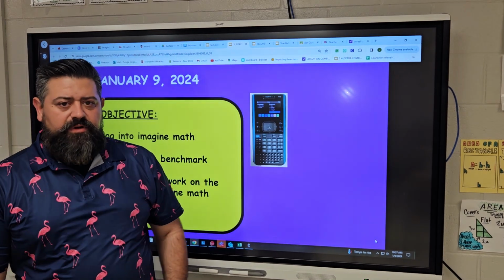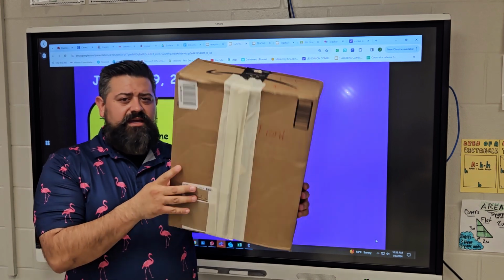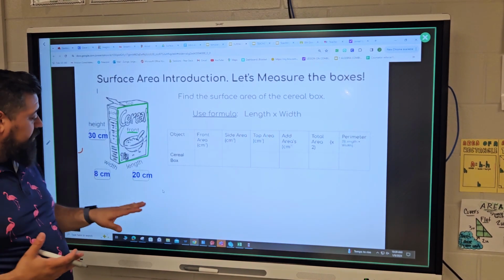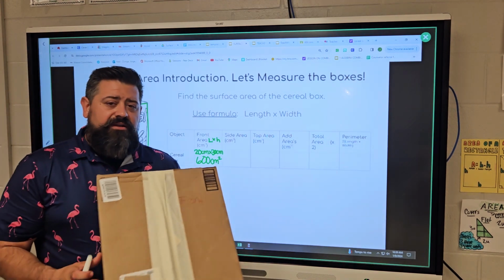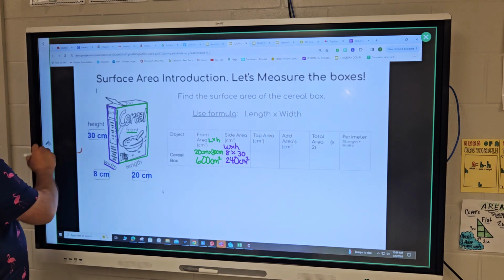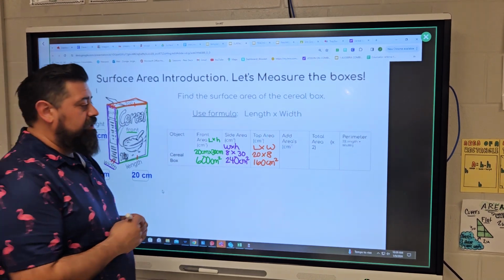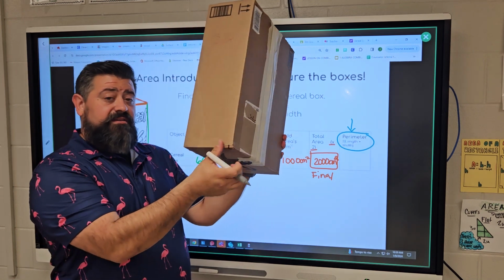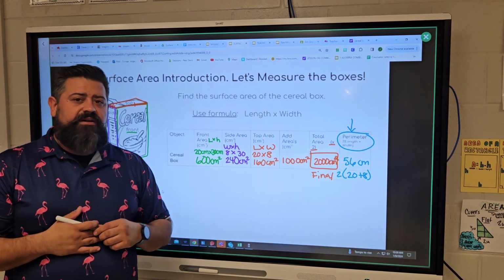8TH GRADE MATH: SURFACE AREA RECTANGULAR PRISM